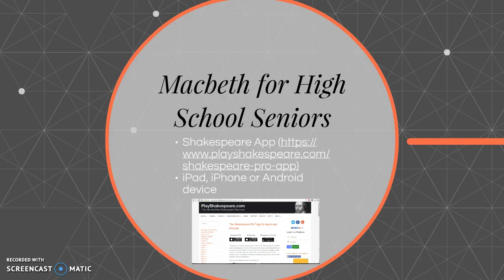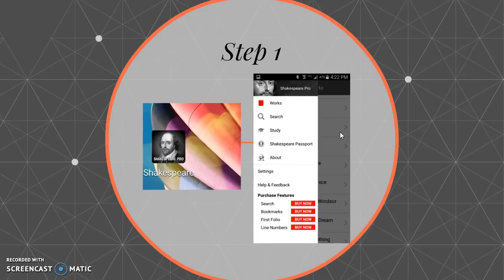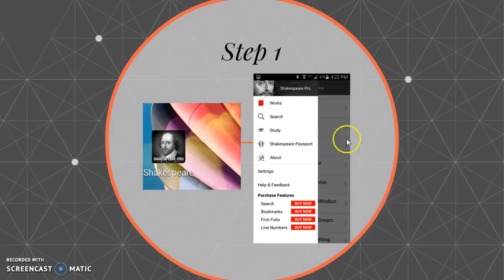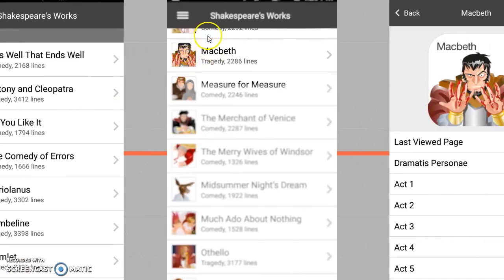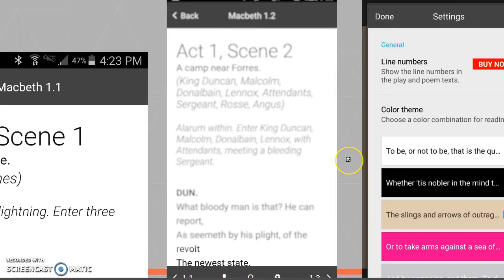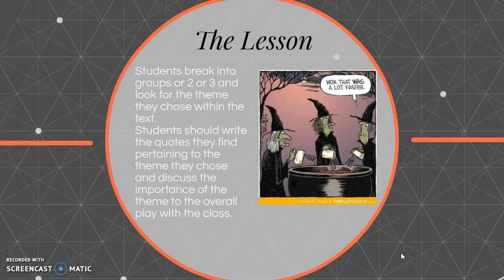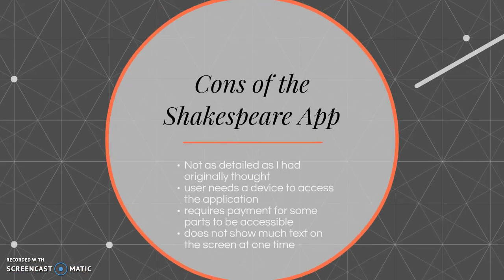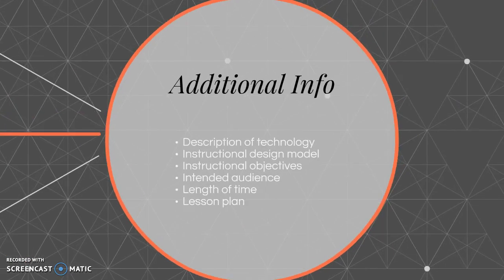Recording #2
Technology Integration Project for ETEC 562